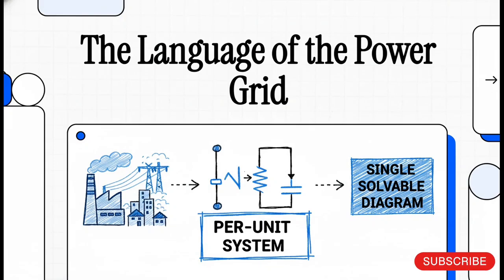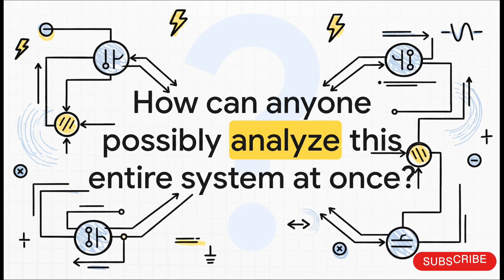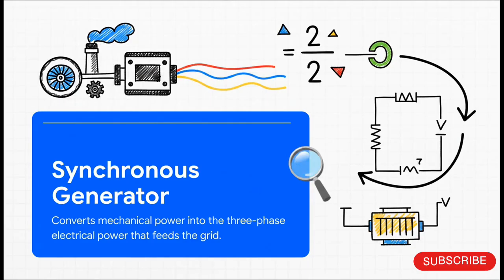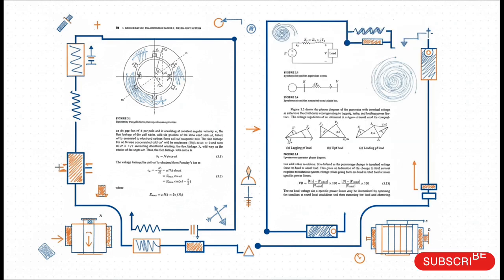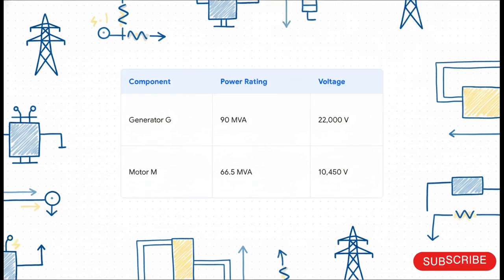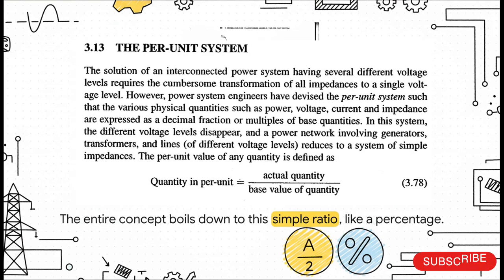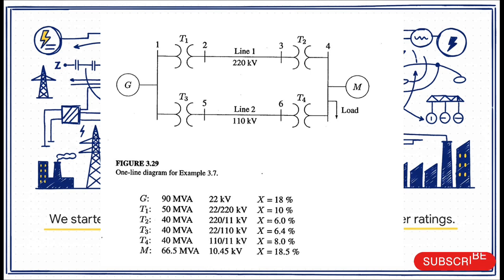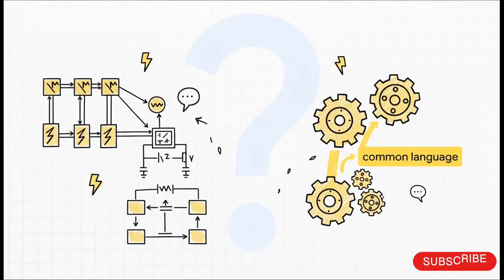Language of Power Grid Explained | Power System Video Series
power system components modeling , per unit system,language of power grid, power grid terminology, power system basics, electrical grid explained, power system for beginners, GATE electrical power system, power grid concepts